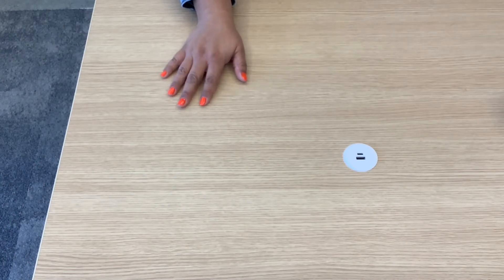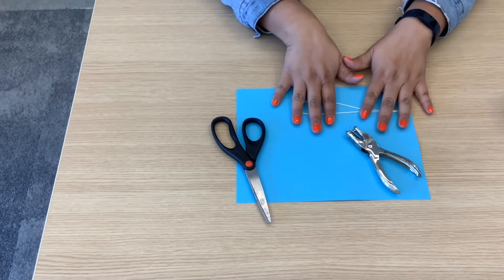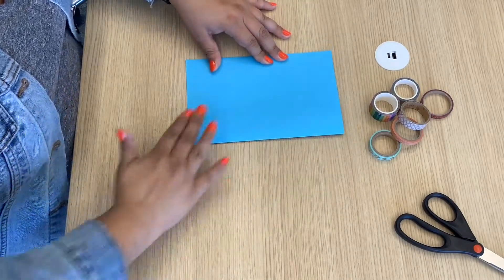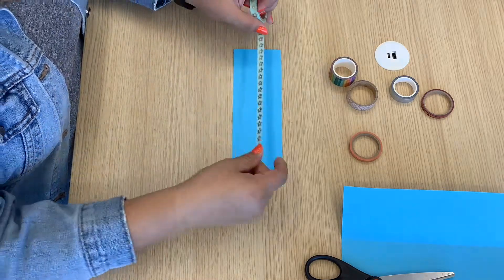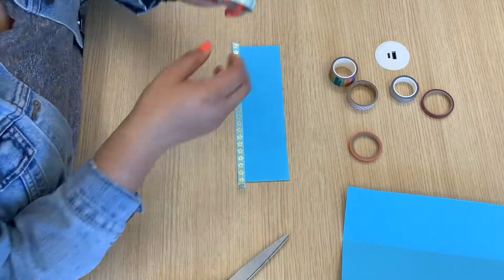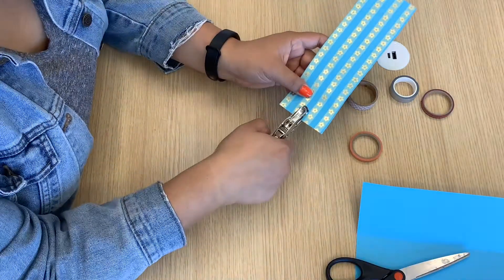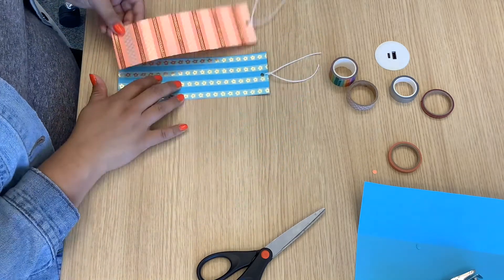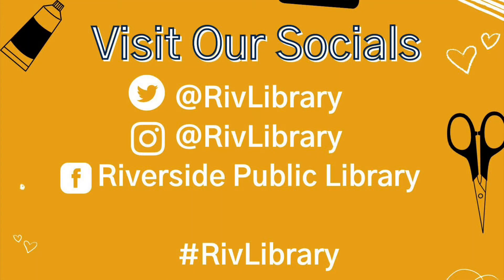Teen DIY: Washi Tape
Learn how to make your own washi tape bookmarks!